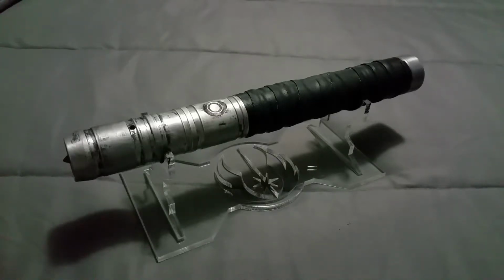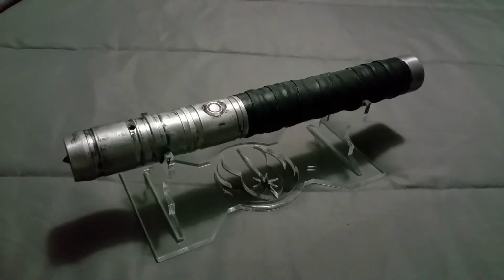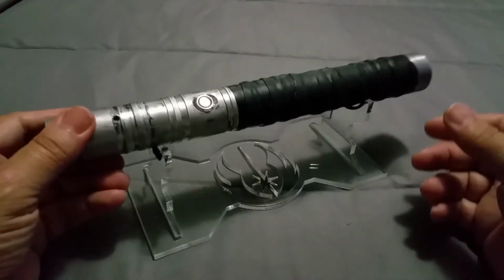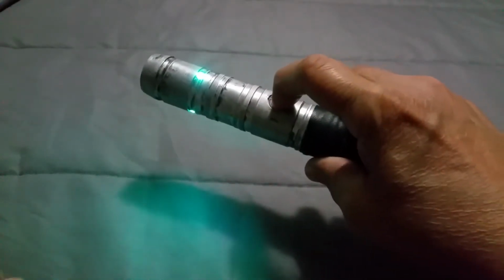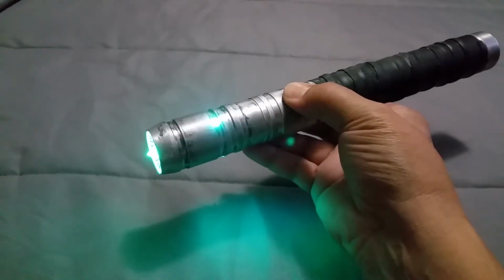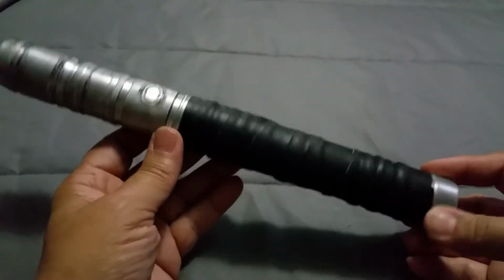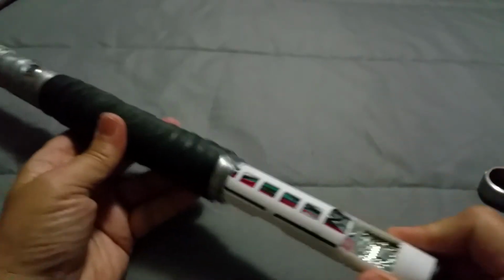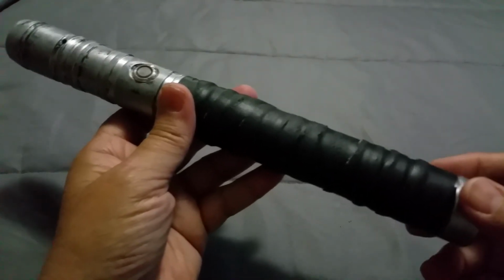RGB Nexus hilt first and second part(1)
RGB Nexus hilt first & second part